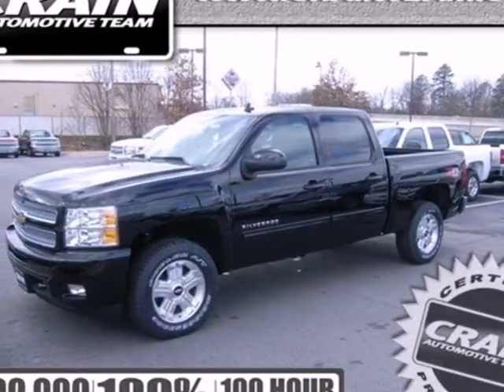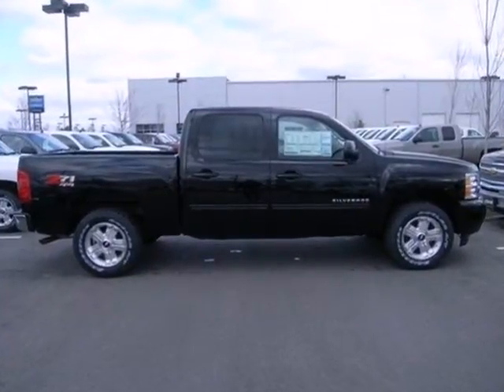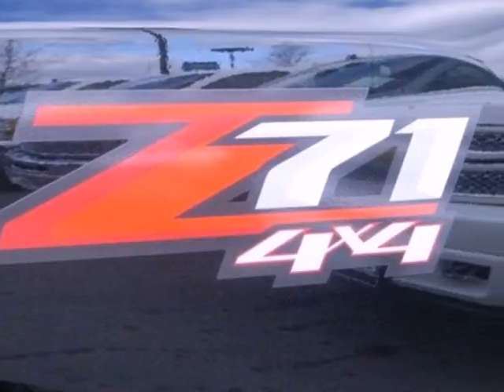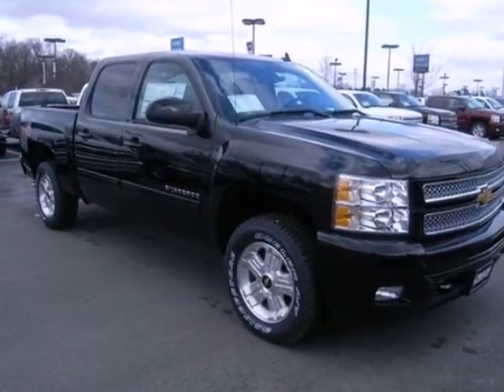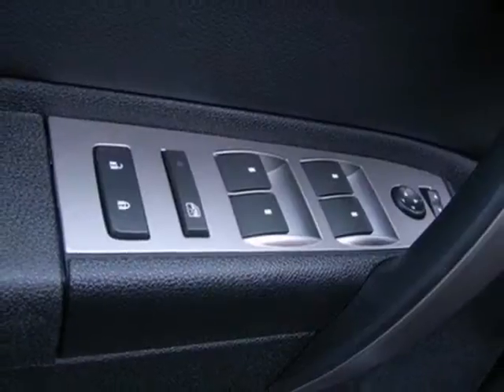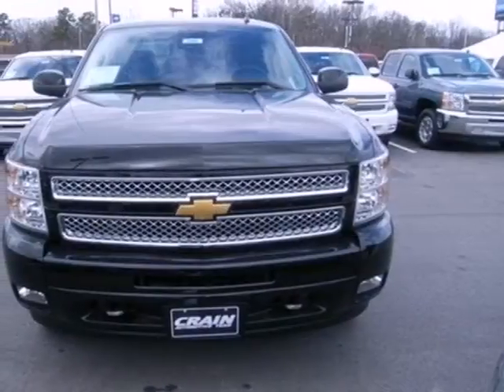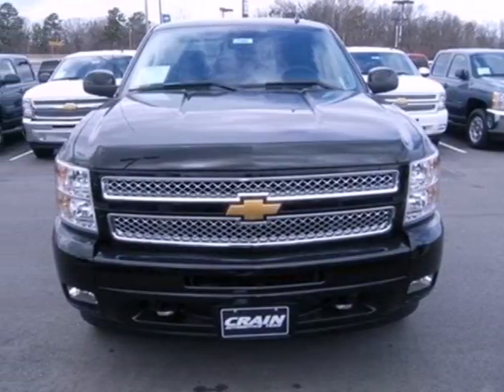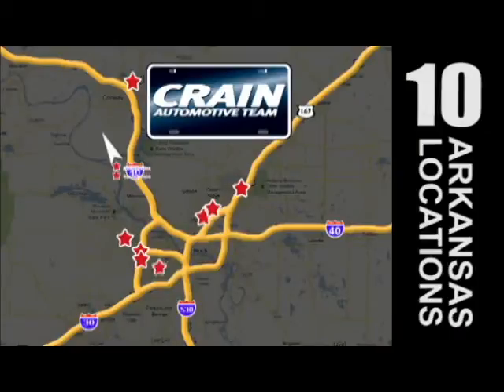2013 Chevrolet Silverado 1500 Little Rock AR Bryant, AR 3CT2560 - SOLD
Year: 2013
Make: Chevrolet
Model: Silverado 1500
Trim: LT
Engine: Gas/Ethanol V8
Transmission: Automatic
Color: BLACK
Interior: EBONY LEATHER
Stock #: 3CT2560
a onclick="cancelEvent(event);ceP(this);" href="javascript:;"Get Internet Price/acentera href=" src= width=155 height=42 border=0/a/center

Address:
9911 Interstate 30